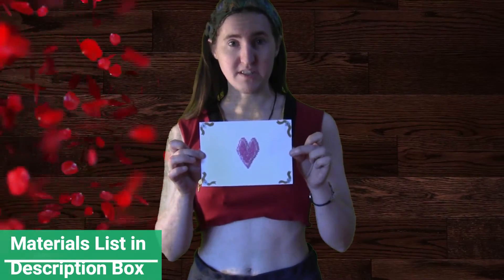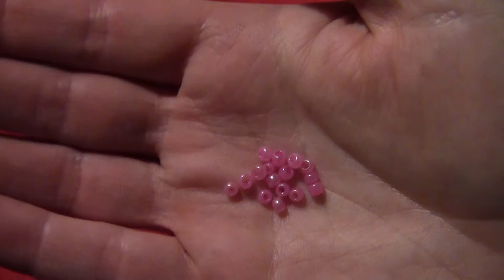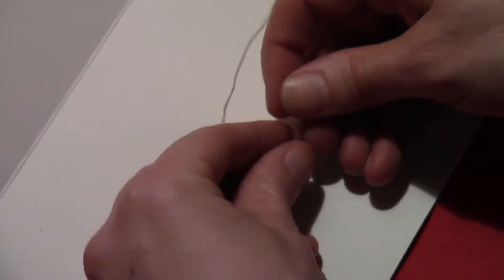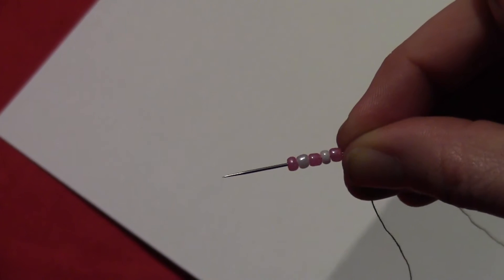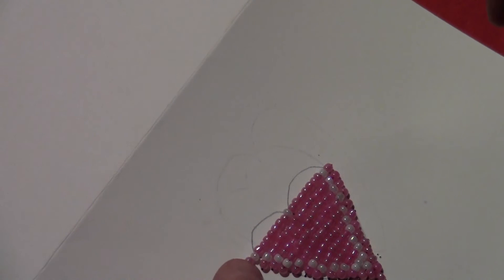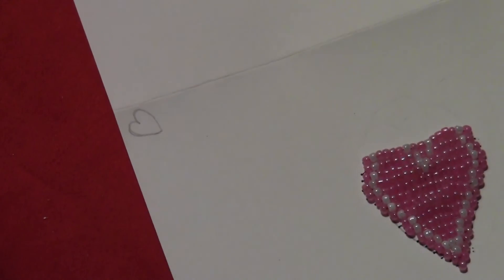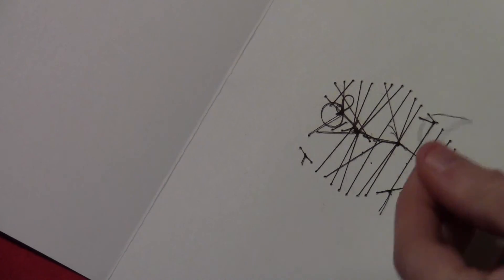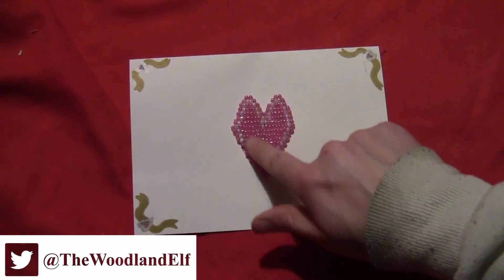DIY Beaded Valentine Heart Card (with Beebeecraft Seed Beads)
In this tutorial I'll show you how to make a beaded heart Valentine card. The beads I used here were another item sent to me by BeeBeeCraft to try out. They're glass, so they look so much better than the plastic ones.

To get the two-color heart like I did here, you have make sure that you add (and subtract) beads evenly as you sew them onto the card. I chose to use white and pink, but you can use any colors that suit your fancy

(And yes, I did film this on the same day as the Lt. Uhura costume...how could you tell? 😉 )

Pencil
Scissors
Needle and thread
Gold, silver, copper pens